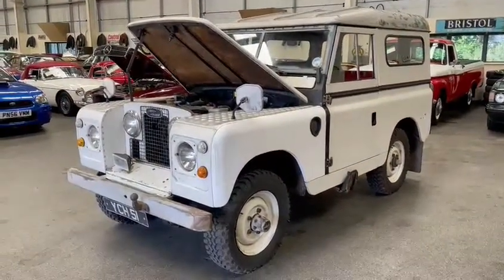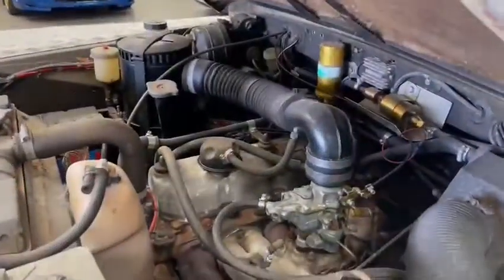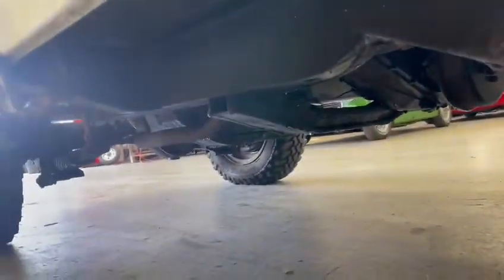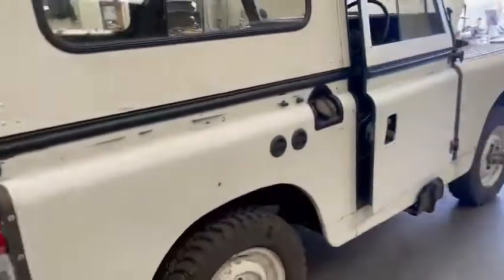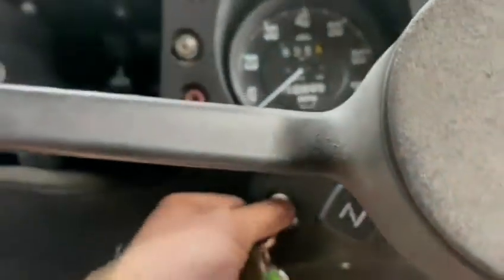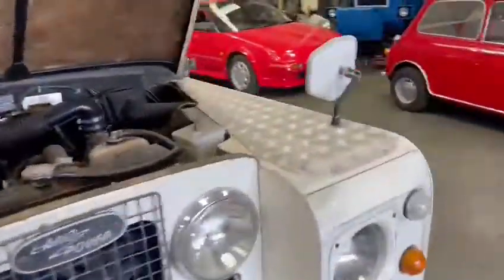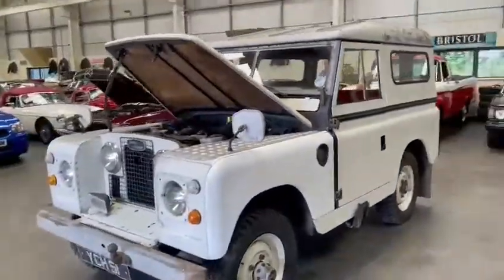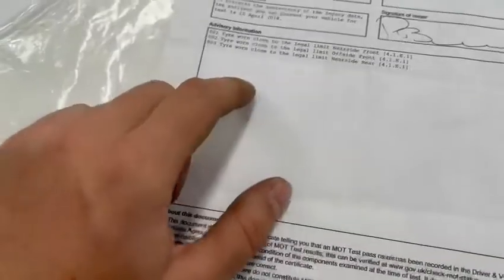1962 LAND ROVERLIGHT 4X4 UTILITY | MATHEWSONS CLASSIC CARS | 20 & 21 AUGUST 2021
1962 LAND ROVERLIGHT 4X4 UTILITY | MATHEWSONS CLASSIC CARS | 20 & 21 AUGUST 2021